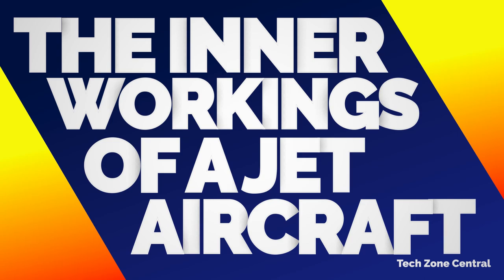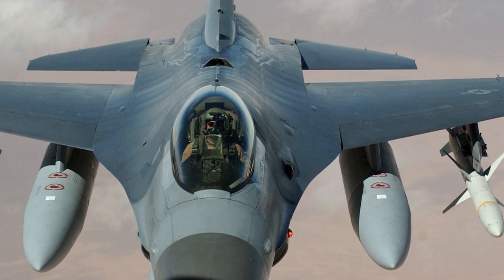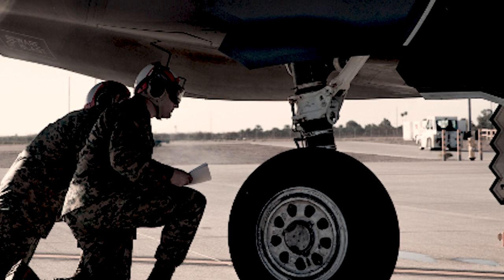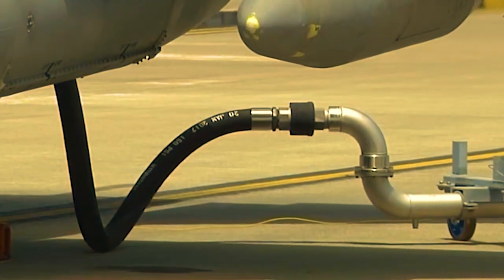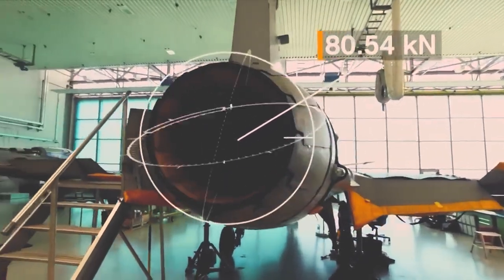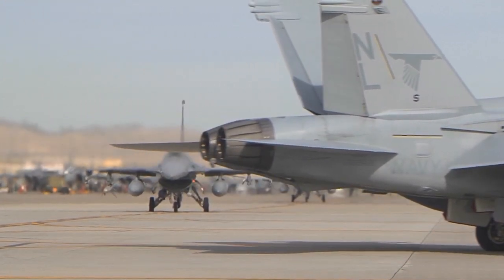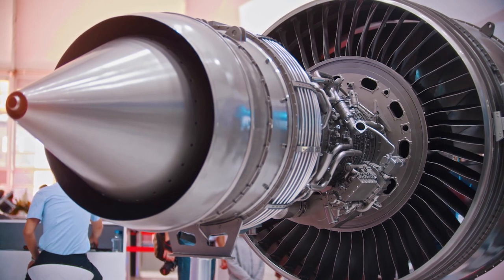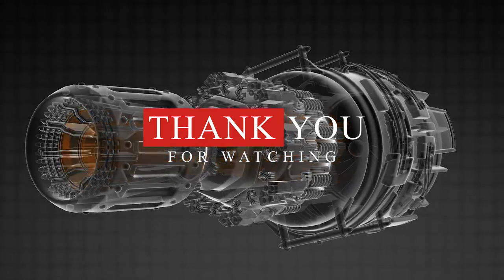How the Jet Engine Works | Discover How It Powers an Airplane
In this video, we're going to explore how the jet engine works! We'll learn about the components of the engine, how it works and how it powers an airplane.

If you're curious about how an airplane works, then this video is for you. We'll explore the workings of the jet engine and see just how it powers an airplane in action. By the end of this video, you'll have a much better understanding of how airplanes work and how the jet engine powers them!